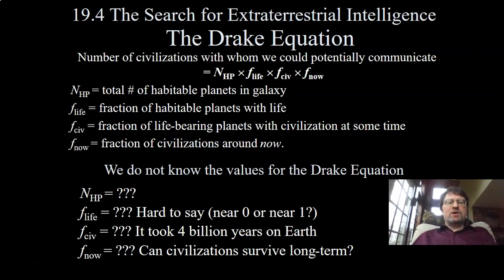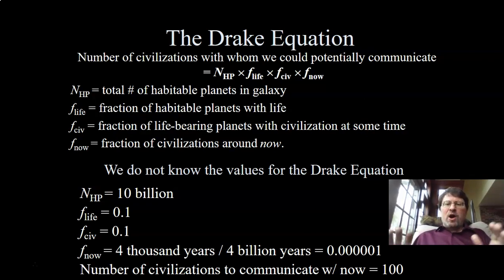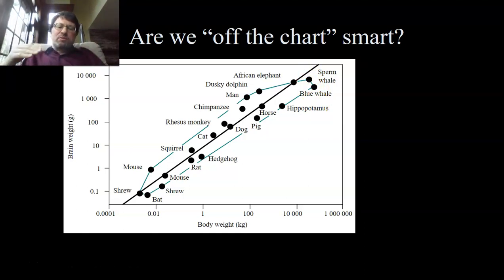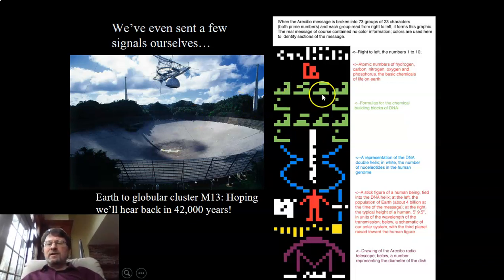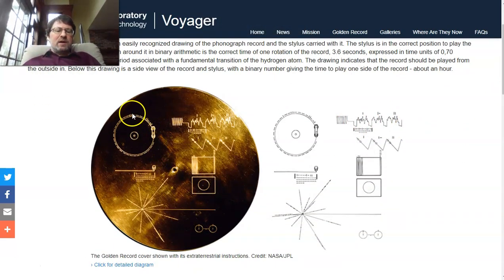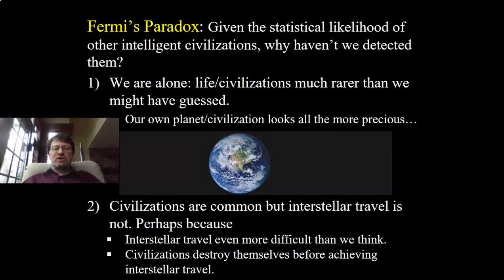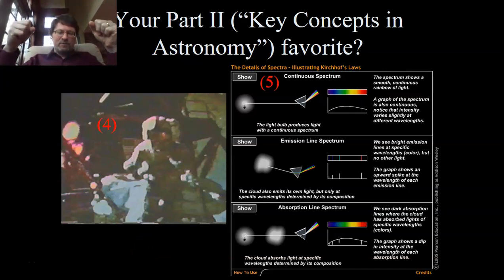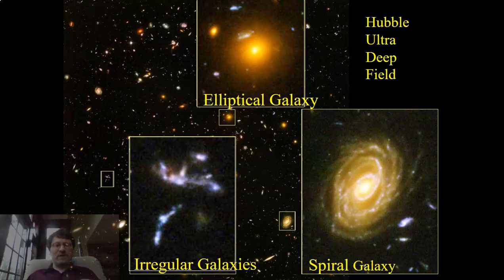Intro to Astronomy #14 - Life in the Universe, Search for Extraterrestrial Intelligence, Drake Eq.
Introduction to Astronomy, Allegheny College, 27 April 2020
   - ATOD: cats controlling spacecraft @ 0:00:17
   - Section 19.4. The Search for Extraterrestrial Intelligence  (SETI)
      ---The Drake Equation @ 0:00:47
      ---Are we "off the charts" smart @ 0:07:06
      ---How does SETI work? @ 0:11:59
      ---We've even sent a few signals ourselves @ 0:13:44
   - Section 19.5. Interstellar Travel and Its Implications to Civilization
      ---Current Spacecraft, Pioneer Plaque and Golden Record @ 0:18:45
      ---Difficulties of Interstellar Travel @ 0:22:55
      ---Fermi's paradox and possible solutions@ 0:25:00
      ---Third possible solution to Fermi's paradox @ 0:26:09
   - Course Review @ 0:26:47
   - FYI and Reminders @ 0:38:47

Textbook = The Essential Cosmic Perspective (7th edition) by Bennett et al.  These lecture slides are modified versions of ones provided to instructors by the publisher, Pearson. Thank you to the Pearson for granting permission to use their figures in these lecture videos posted to YouTube.